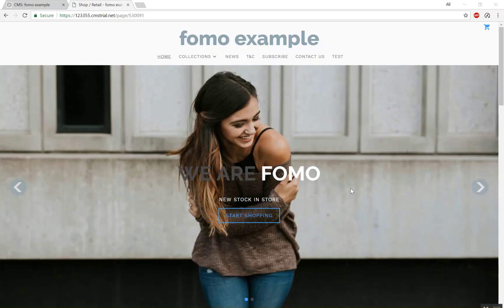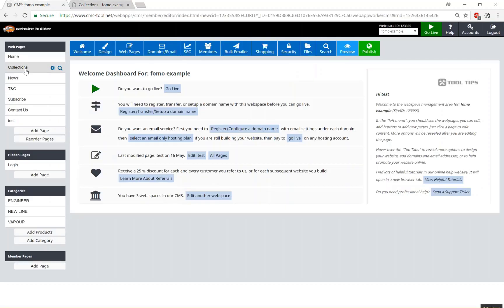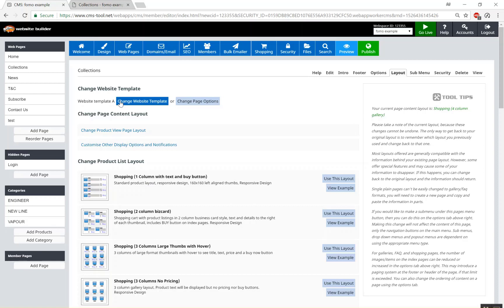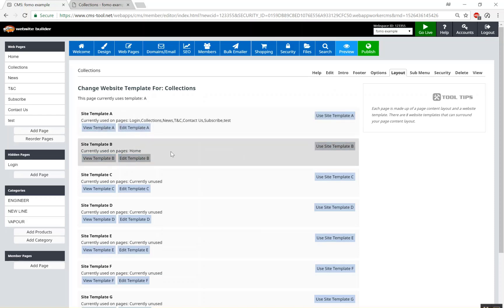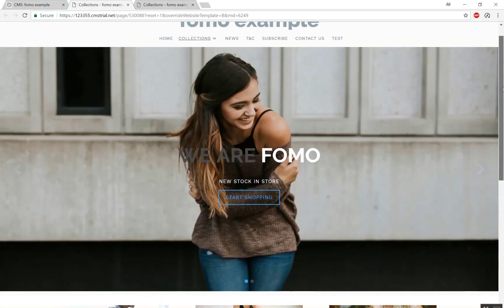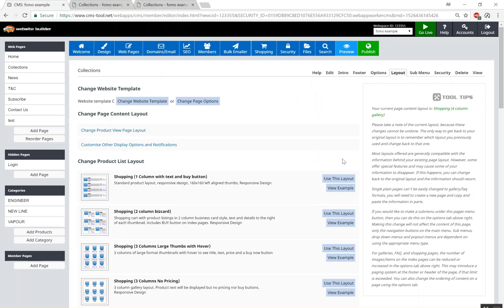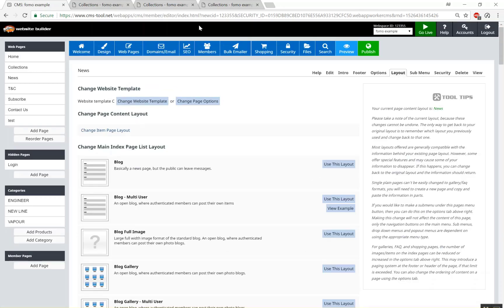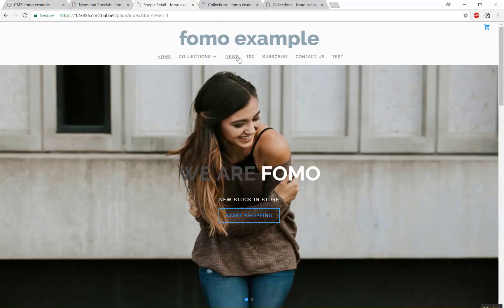How to add a categories sidebar to FOMO template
FOMO, Venture and Ventura have 3 templates -  homepage, standard page and a page with categories side column. This video shows how to change the shopping cart page to show a categories side column.